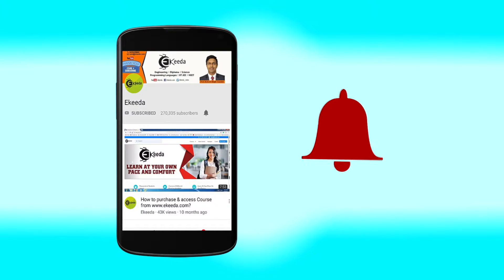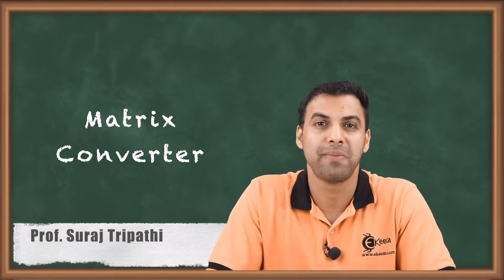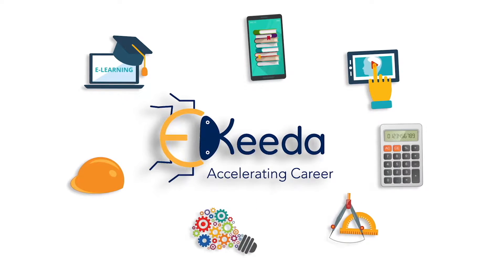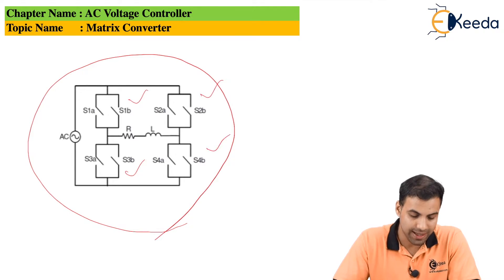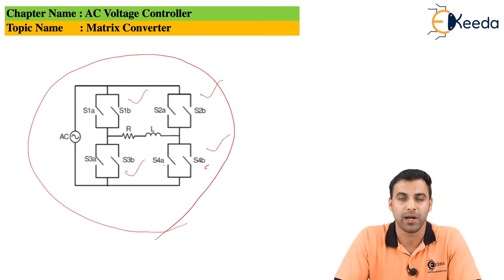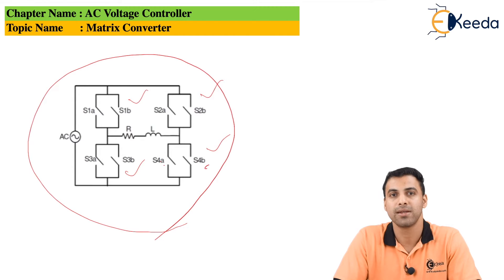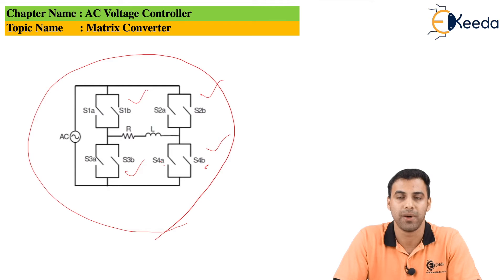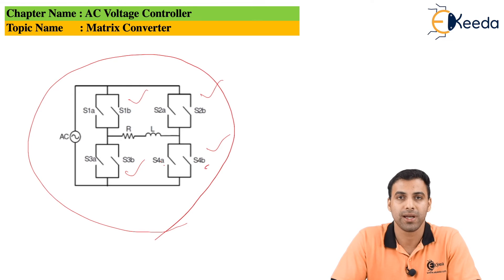Matrix Converter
Matrix Converter Video Lecture from AC Voltage Converter Chapter of Power Electronics Subject for all Engineering Students.

Happy Learning : )